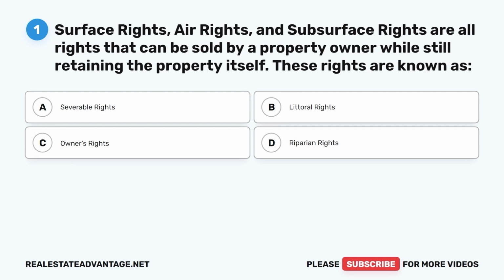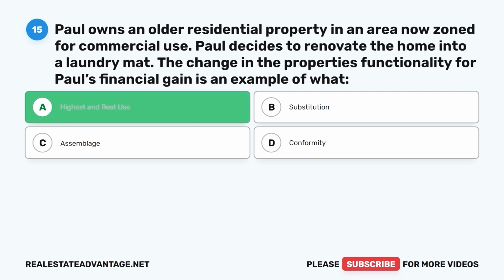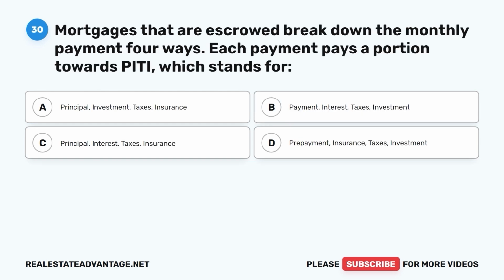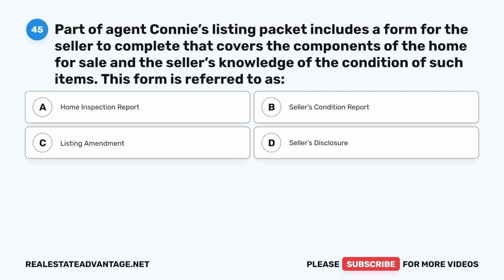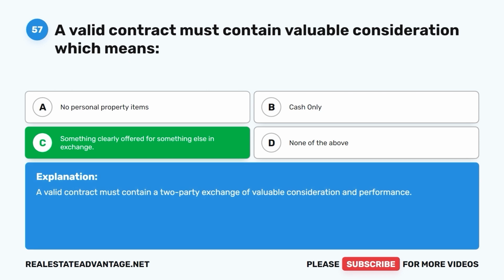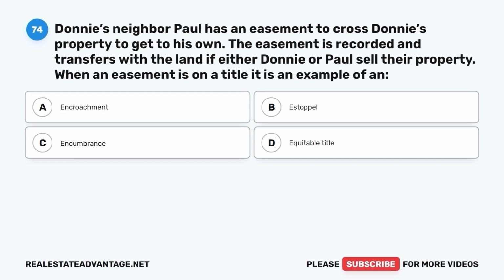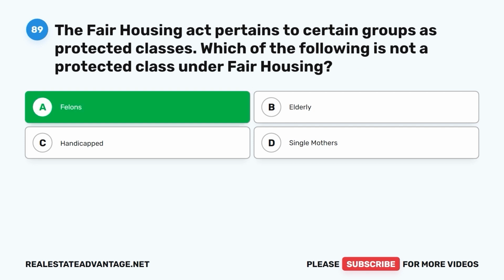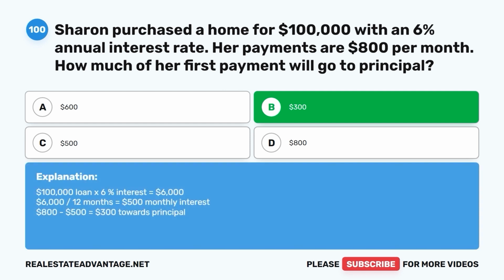New Jersey Real Estate Exam 2023 (100 Questions with Explained Answers)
This New Jersey Real Estate Exam 2023 will cover many of the following topics such as:
Legal Descriptions
Real Estate Contracts
Residential Mortgages
Brokers exam contents:
Contracts
Financing
Closing Transactions
Federal Income Tax Laws
Investment
Zoning and Planning
Environmental Issues
Property Management